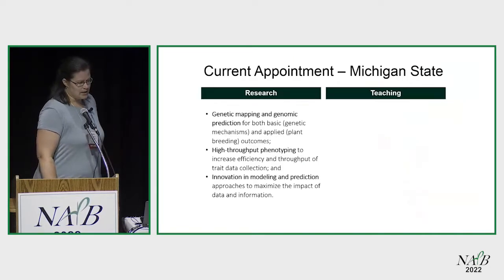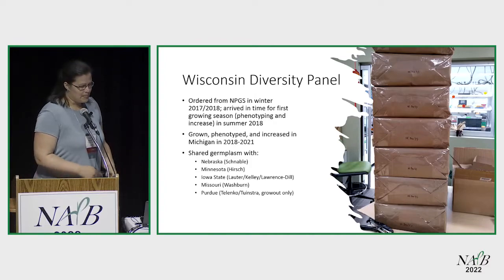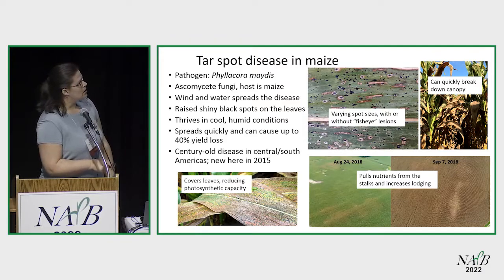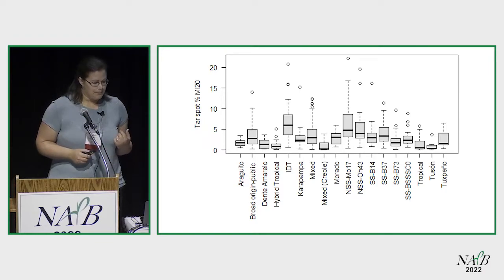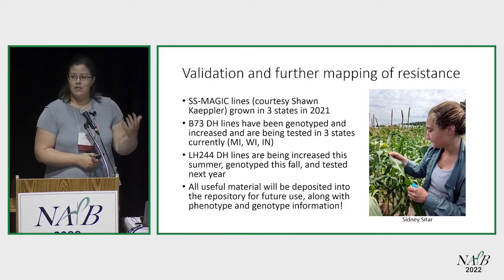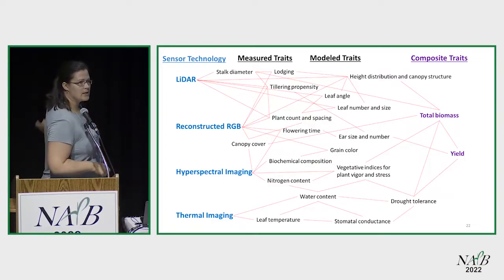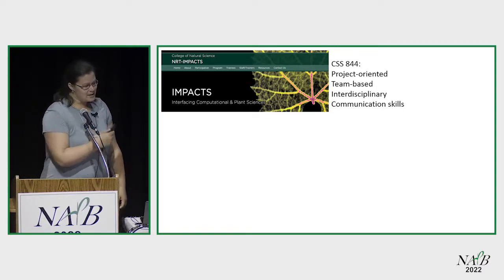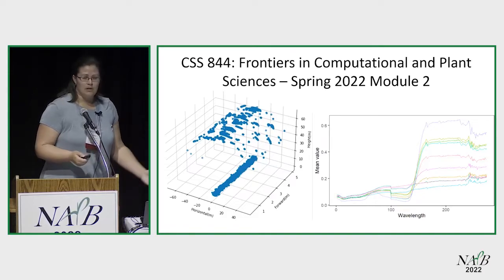Seeding New Research Opportunities in Tar Spot Genetics and Plant Phenomics Through Public Germplasm